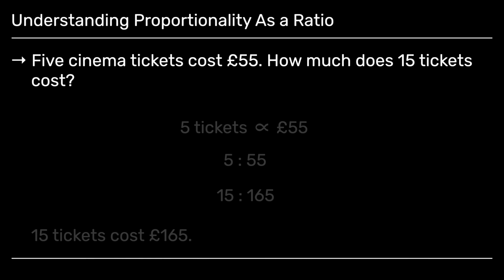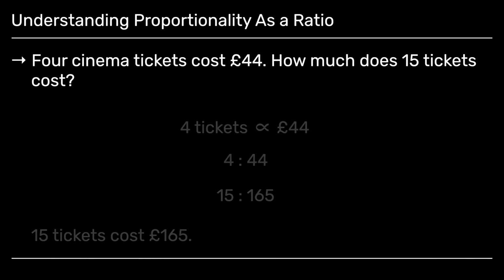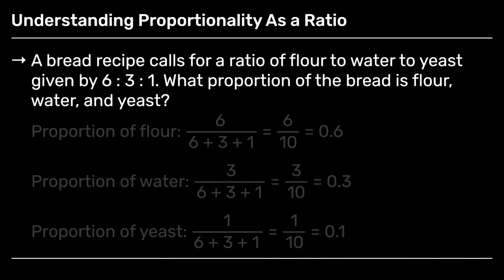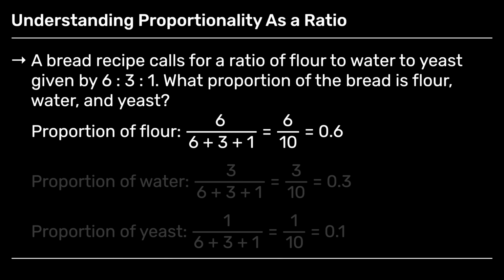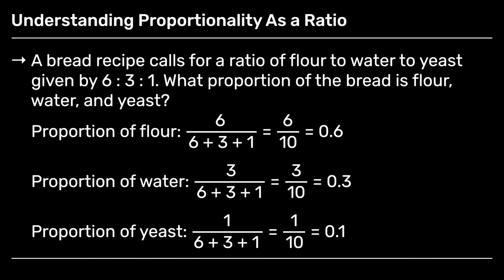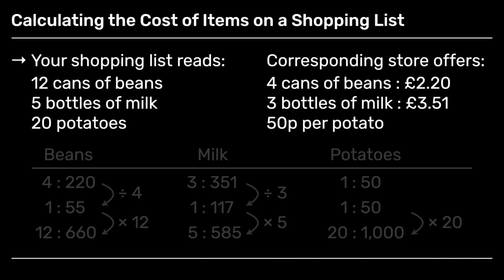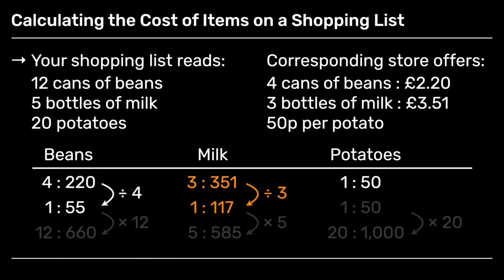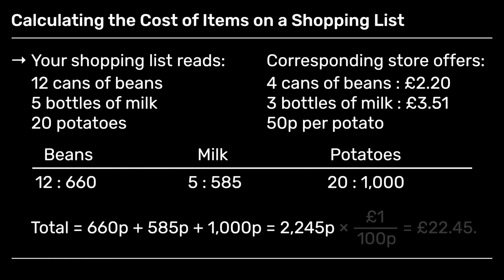Proportionality – R7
In this mini-lecture, we cover Topic R7 by discussing proportionality. As we move through this mini-lecture, we learn how to represent proportionality as a ratio and vice versa, and then use this understanding to solve a variety of ratio problems. The proportionality discussed here is direct proportionality.

This lecture is part of a larger course exploring ratios, multiplicative relationships, and proportionality for GCSE Maths.

MASSOLIT works with university academics to produce short video lectures in the arts, sciences, humanities and social sciences. It is available to schools and colleges on an institutional license as well as via private subscription